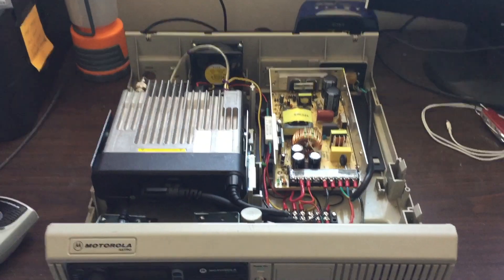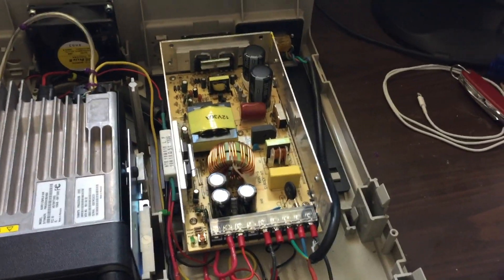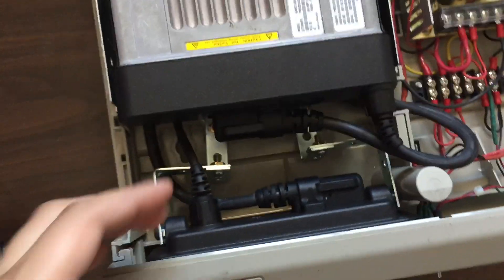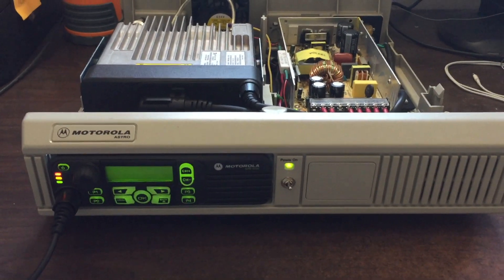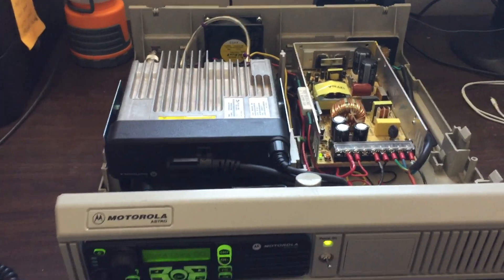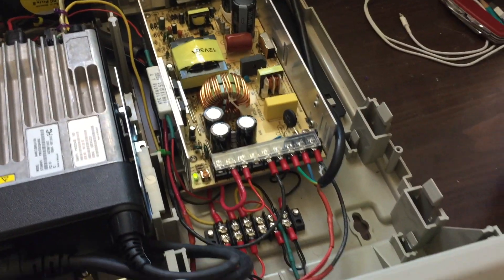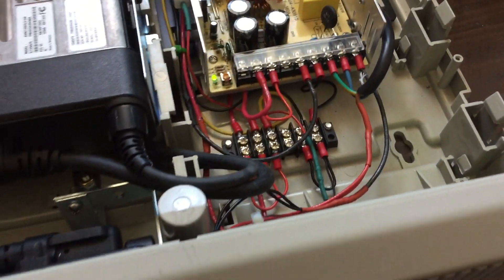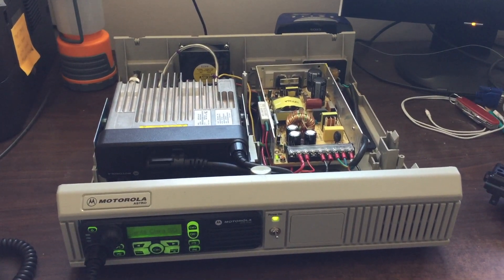Motorola Consolette / XPR4550 Conversion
Reading through the XPR4550 manual one day, I noticed that the overall dimensions of the control head were the same as the venerable Motorola Spectra. Armed with this information, I spent the greater half of a weekend converting my old Spectra Consolette into a MotoTRBO base station. See the video for the results!